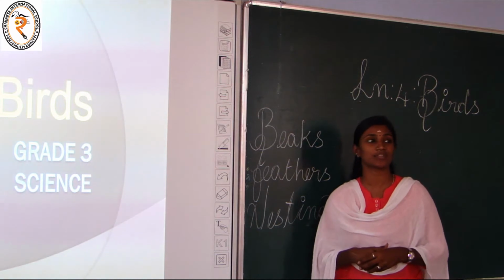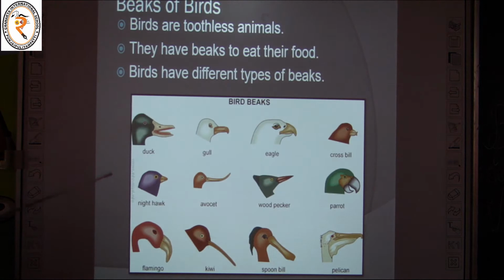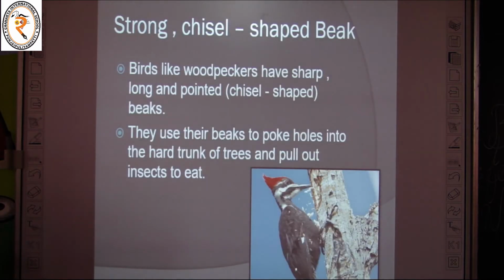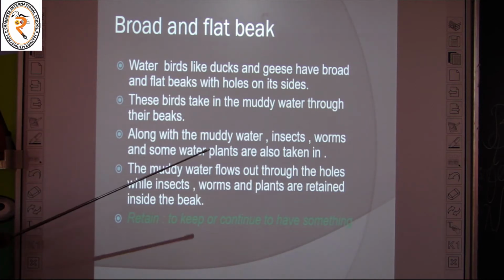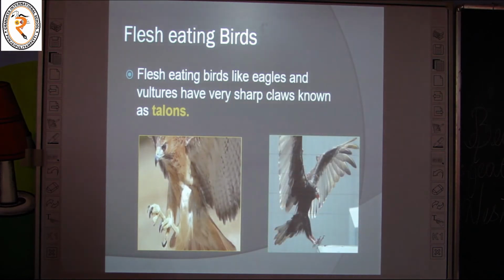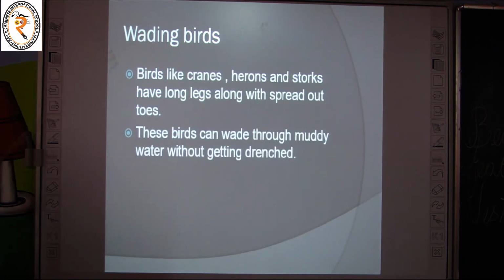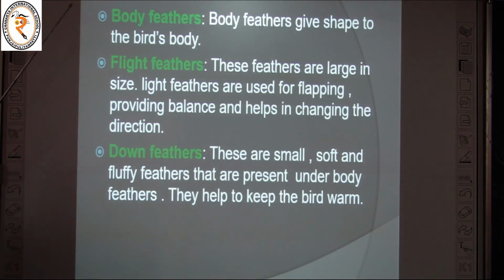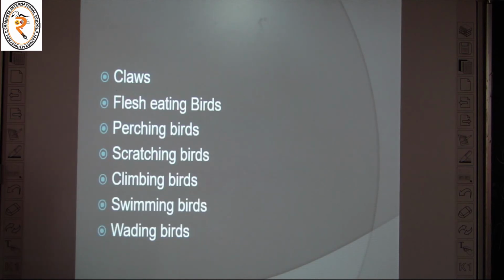Birds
Topic :
Lesson 4 - Birds
Date : 27/10/2020